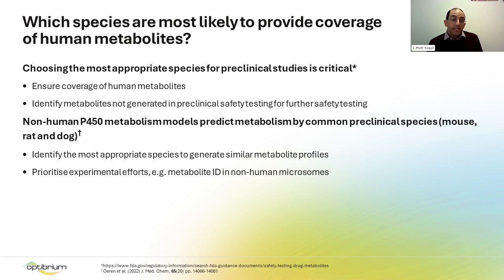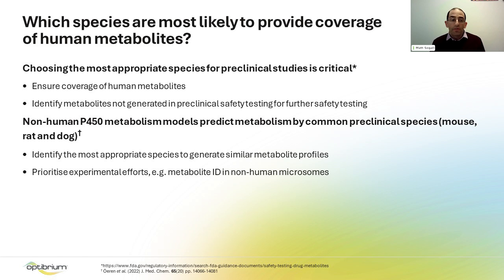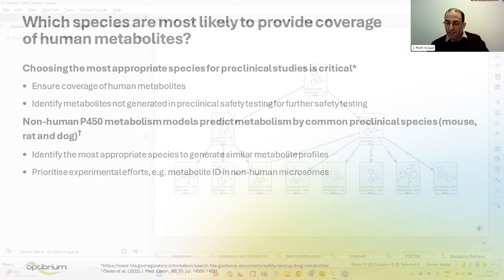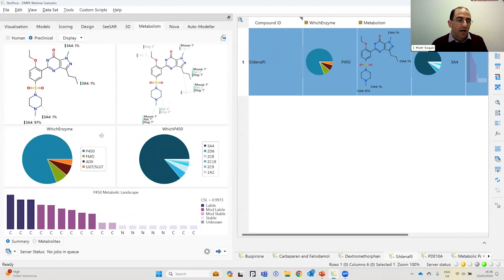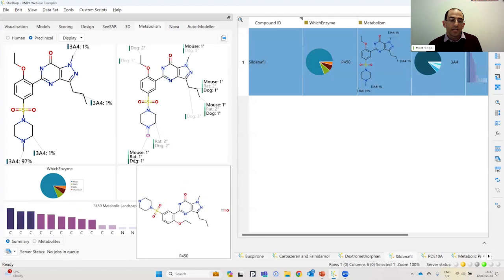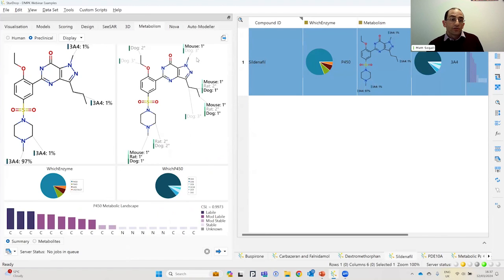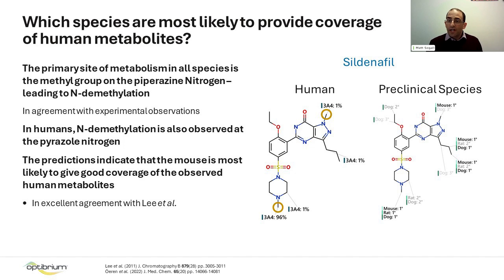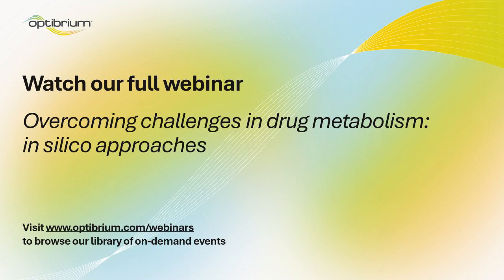Ensuring good human metabolite coverage in preclinical studies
Optibrium CEO Matt Segall talks about our animal models for drug metabolism, including rat, mouse and dog cytochrome P450 models. He shares how these can be used by DMPK scientists to pick the most appropriate species for preclinical studies to ensure human metabolite coverage.

This is a clip from Optibrium's webinar "Overcoming the challenges of drug metabolism: in silico approaches" - watch the full webinar and many more